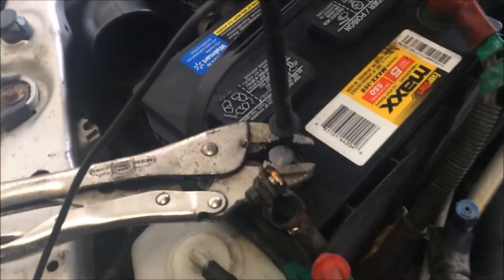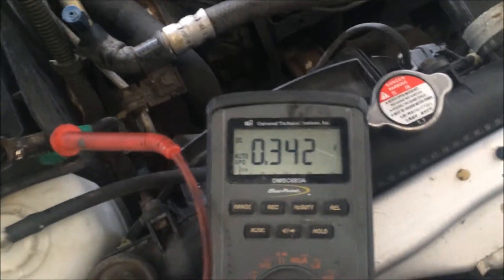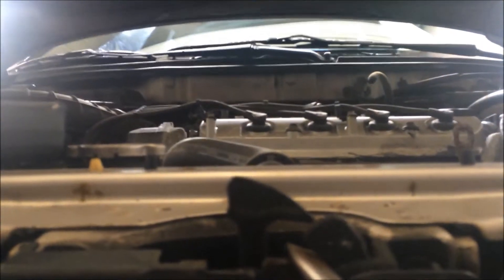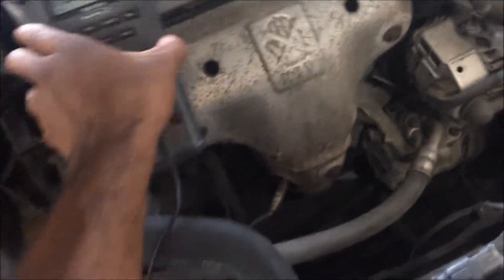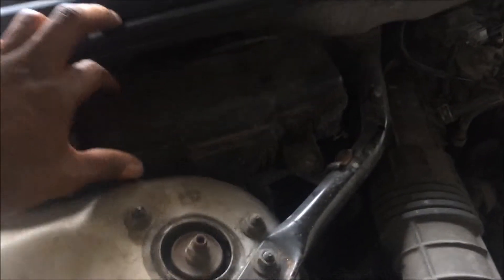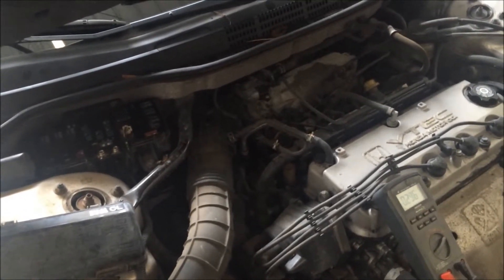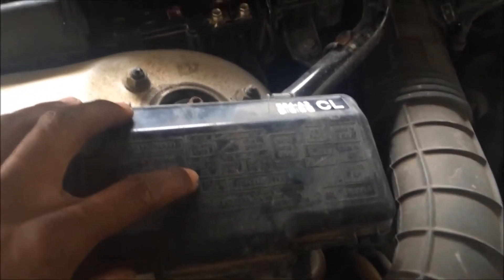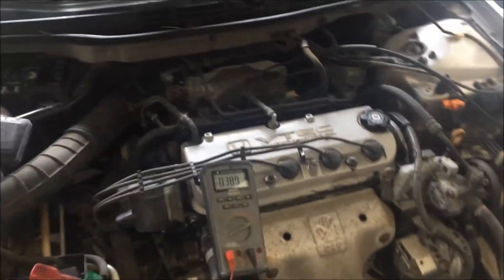Parasitic Amp Draw Test 1999 Honda Accord [Part 2 of 3]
The Correct Specification is 0.050A especially because of modern luxury suv's vans and some cars that carry in excess of up to 17 modules on a multiplexed CAN network.

Also to properly disable any of the front door switches so you can work while running the test, You can C clamp something firm/flat like a piece of wood over the switch (and door jamb) or C clamp the switch directly to keep it depressed.